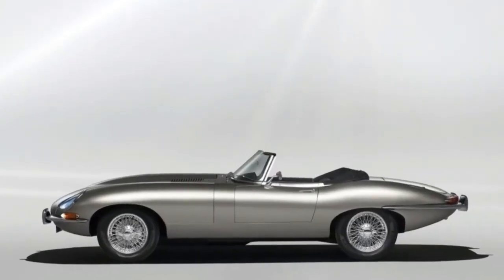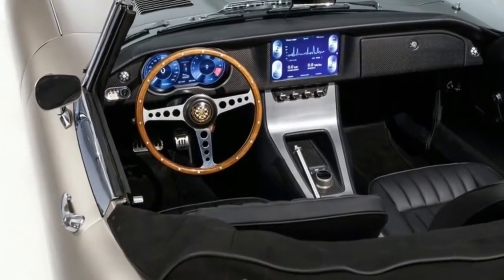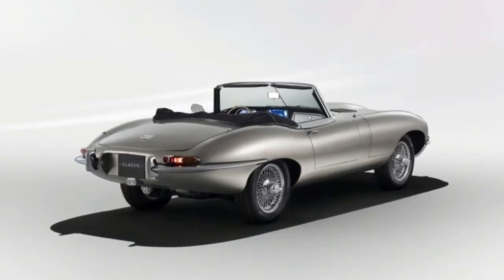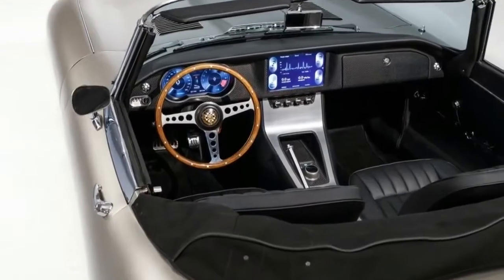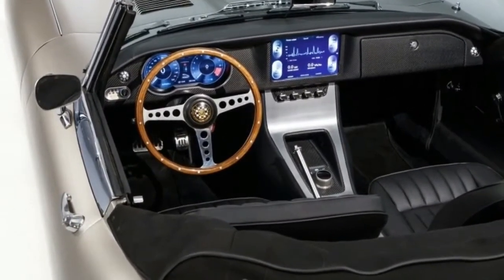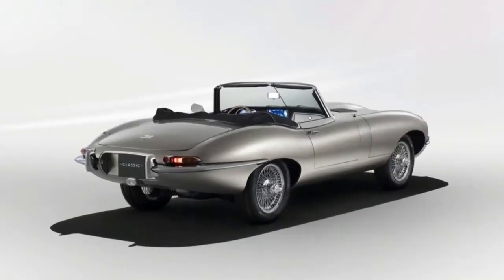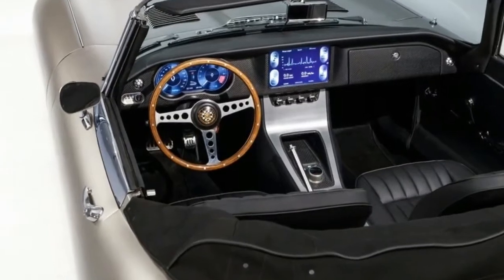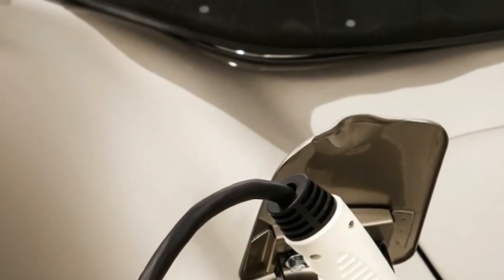Jaguar E Type Zero electrics will enter production | Watch Now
Jaguar E Type Zero electrics --- In case you thought the electric, future-proofed Jaguar E-Type Zero concept was merely a flight of fancy, Jaguar is about to prove it's far from that. The E-Type Zero is about to make production, at Jaguar's Classic division in Coventry, England.